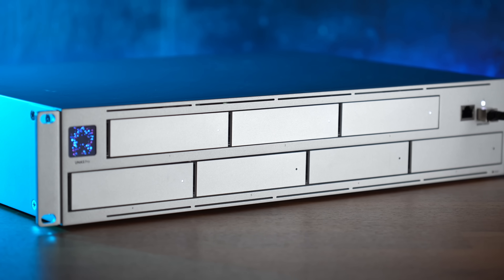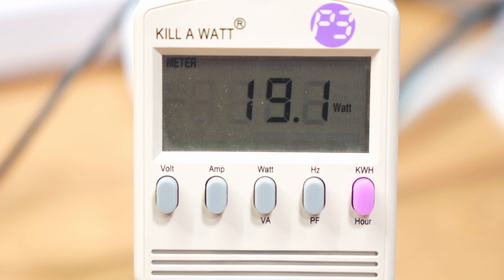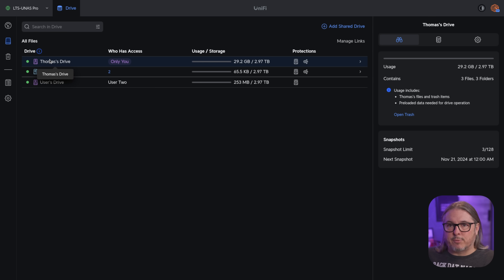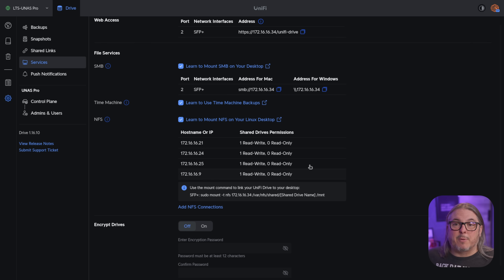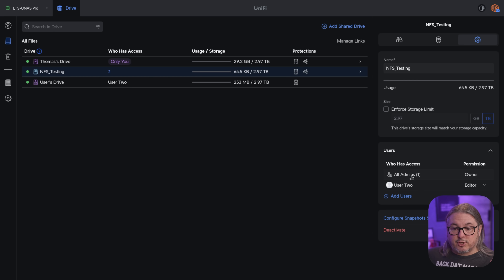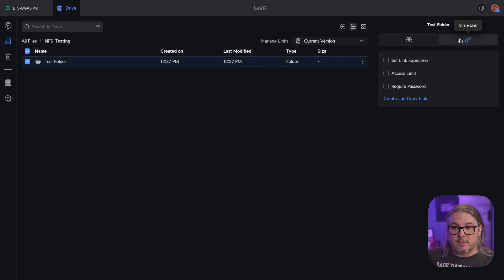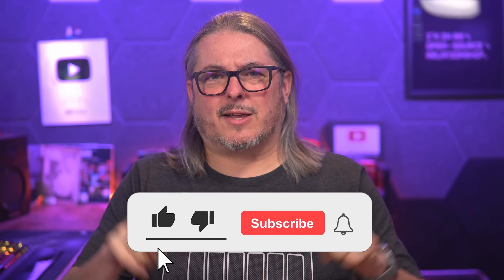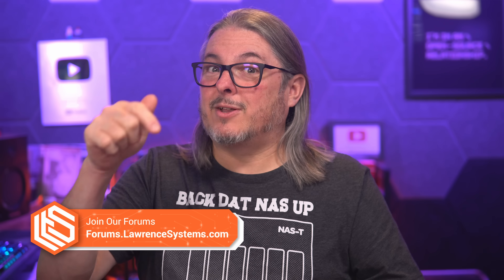UniFi UNAS Pro: The Best NAS For The Price?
UNIFI NAS PRO Review: Is it the best NAS for the price or for you? Discover the features of this versatile network attached storage device. I cover what this device can do and what shortcomings it has.

Chapters
00:00 UniFi UNAS Pro Review
01:15 The Hardware
02:12 UniFi UNAS Pro Setup & Raid File System
03:47 Snapshots Management
05:27 Time Machine Samba and NFS Share Options
06:40 User Management and External Authentication Support
07:12 UniFi NAS Backup Options
08:54 Creating Share Links
10:20 Web Previewing Files
10:37 Changing Raid Settings
12:40 What The UniFi NAS Can Not Do